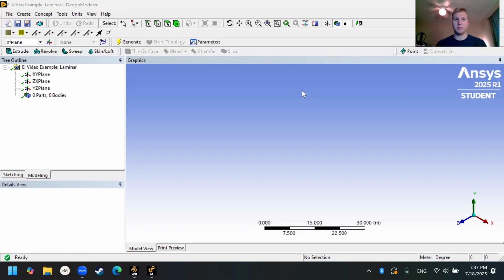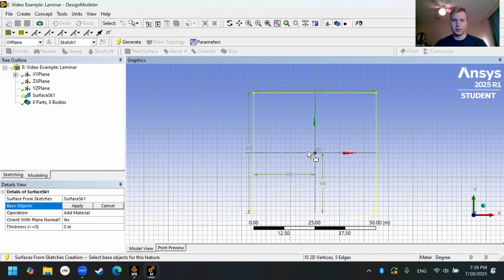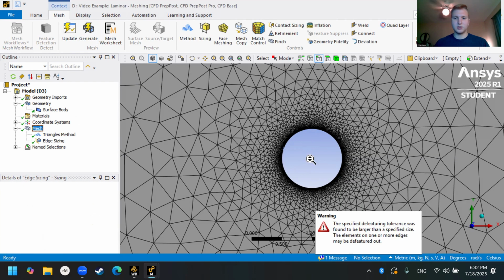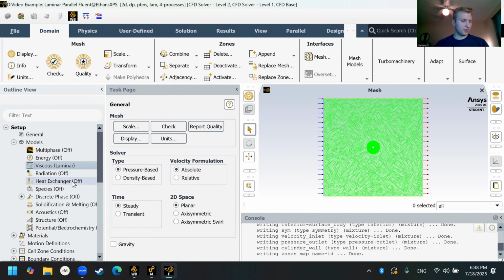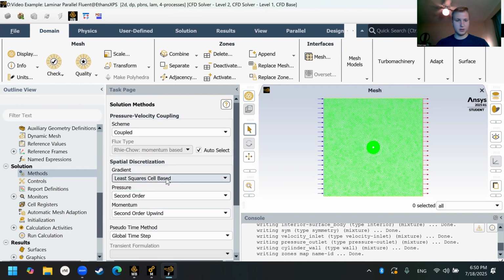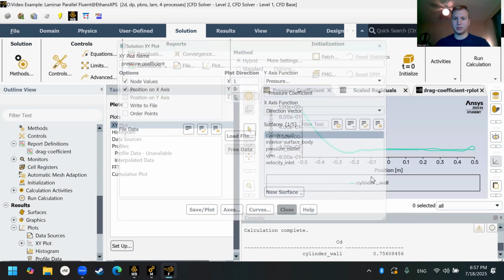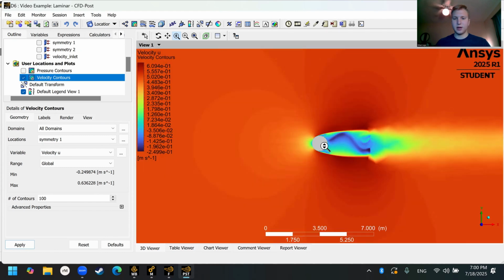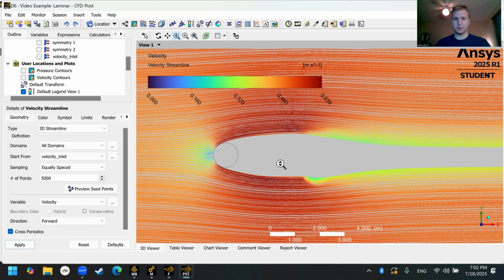Project 3 Part 1 - EML 3701 EL: Laminar Flow